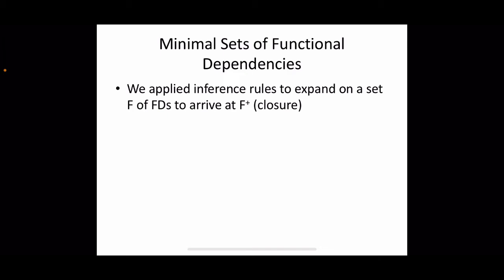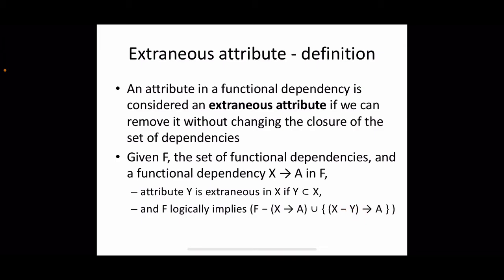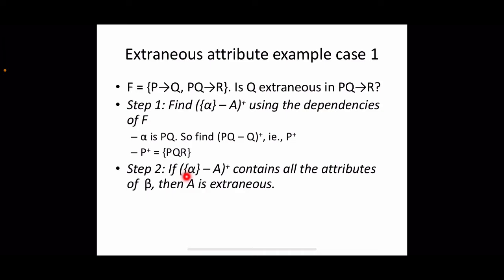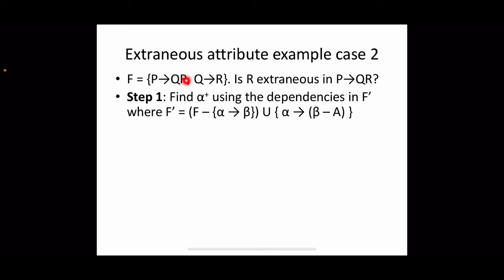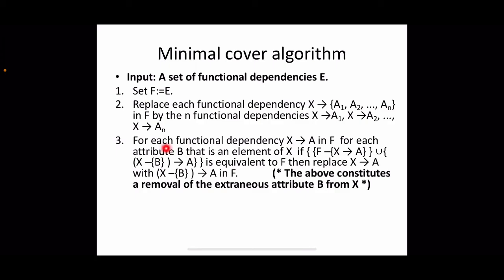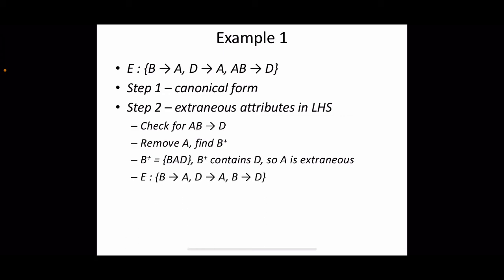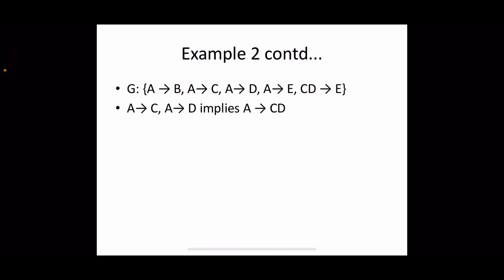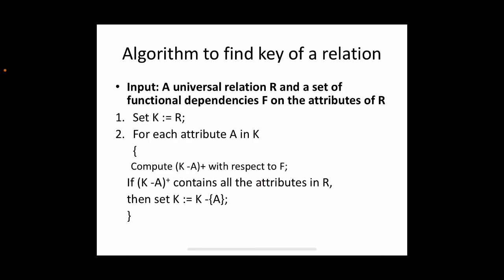TDSD L13: Relational Database Design:Minimal Set of Functional Dependencies and Keys